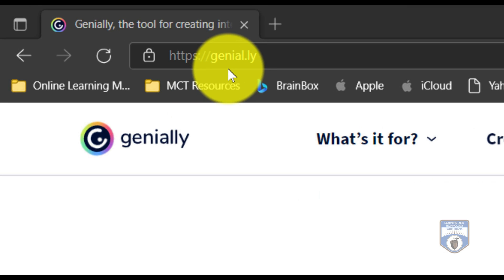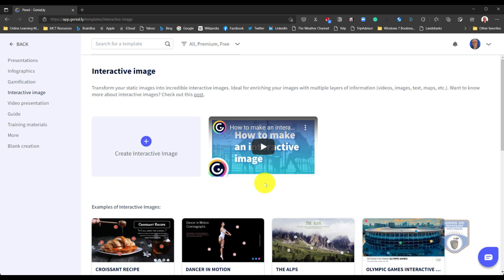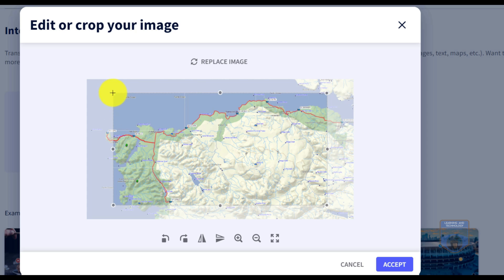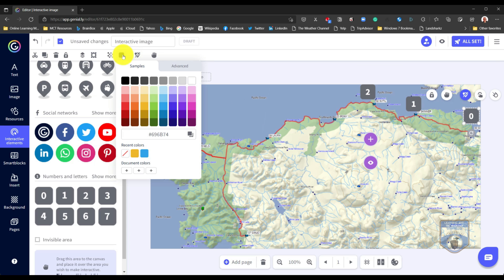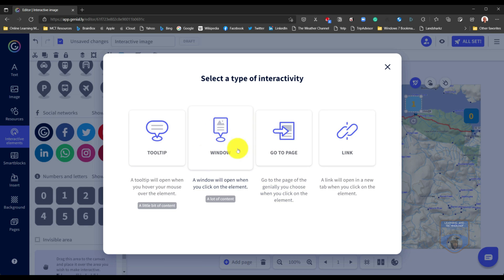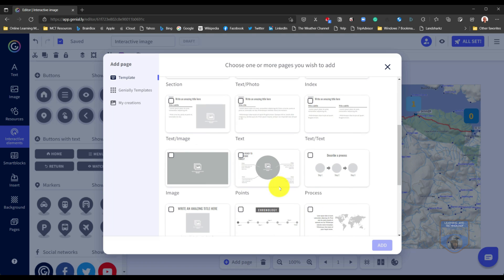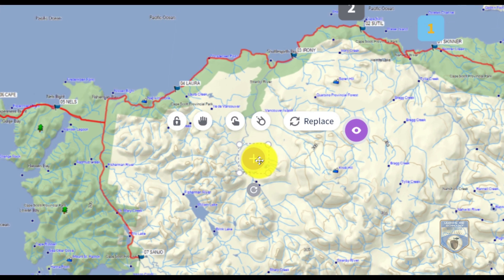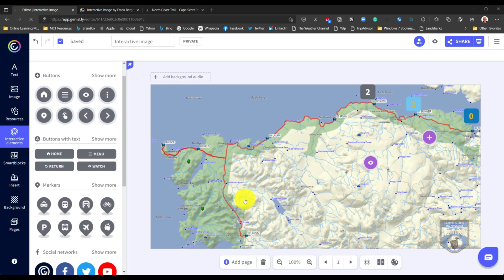This is the Best Tool for Interactive Presentations - Engage your Audience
Creating engaging content - whether presentations, infographics, interactivity, or more - doesn't have to be hard. It doesn't even need to cost anything!

Genially is a great web-based tool for creating engaging content that you can use on any system with a web browser: Apple, Microsoft, anything!

In this video, I'll show you how you can get started with Genially and begin improving audience engagement for free.

Research on the role of novelty in memory

Unexplored territory: Beneficial effects of novelty on memory

DOI 10.1016/j.nlm.2019.03.005